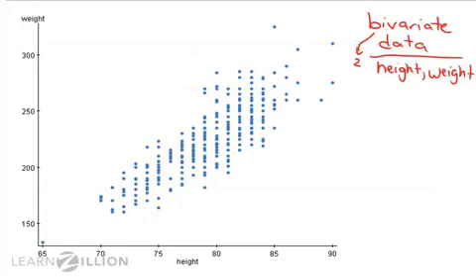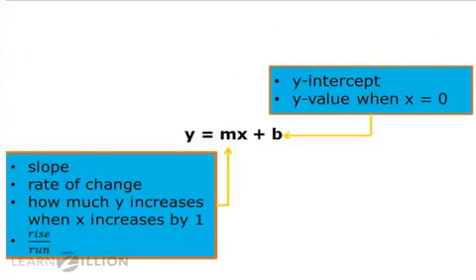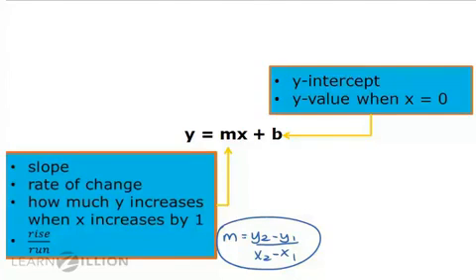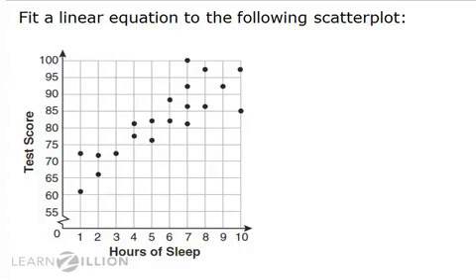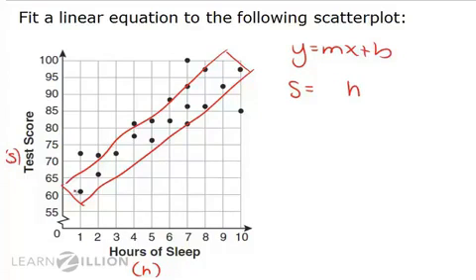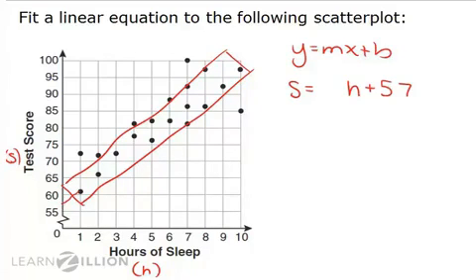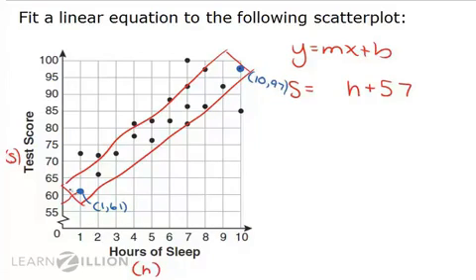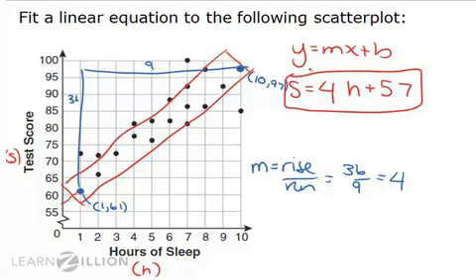Fit a linear function to a scatterplot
In this lesson you will learn how to fit a linear function to a scatterplot.

ADDITIONAL MATERIALS

STANDARDS

CCSS.8.SP.A.1 Construct and interpret scatter plots for bivariate measurement data to investigate patterns of association between two quantities. Describe patterns such as clustering, outliers, positive or negative association, linear association, and nonlinear association.

TEKS.8.5.D use a trend line that approximates the linear relationship between bivariate sets of data to make predictions;

TEKS.S.7.A analyze scatterplots for patterns, linearity, outliers, and influential points;

TEKS.5.9.B represent discrete paired data on a scatterplot; and

TEKS.8.11.A construct a scatterplot and describe the observed data to address questions of association such as linear, non-linear, and no association between bivariate data;

IN.8.DSP.1 Construct and interpret scatter plots for bivariate measurement data to investigate patterns of association between two quantitative variables. Describe patterns such as clustering, outliers, positive or negative association, linear association, and nonlinear association.

IN.AI.DS.2 Graph bivariate data on a scatter plot and describe the relationship between the variables.

VA.PS.8.13.b make observations about data represented in scatterplots; and

VA.PS.8.13.a represent data in scatterplots;

VA.DS.PS.4 The student will analyze scatterplots to identify and describe the relationship between two variables, using shape; strength of relationship; clusters; positive, negative, or no association; outliers; and influential points.

FL.MAFS.8.SP.1.1 Construct and interpret scatter plots for bivariate measurement data to investigate patterns of association between two quantities. Describe patterns such as clustering, outliers, positive or negative association, linear association, and nonlinear association.